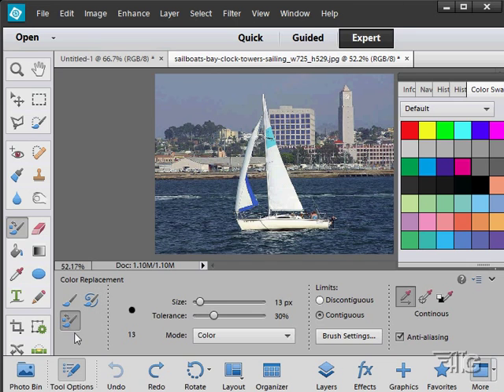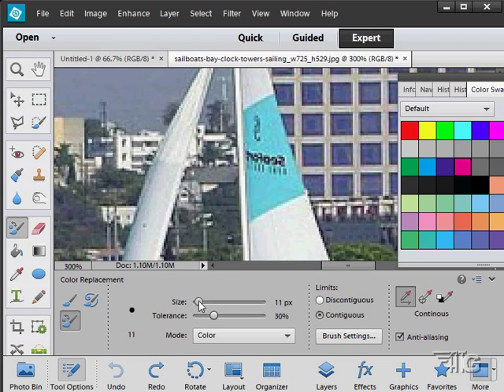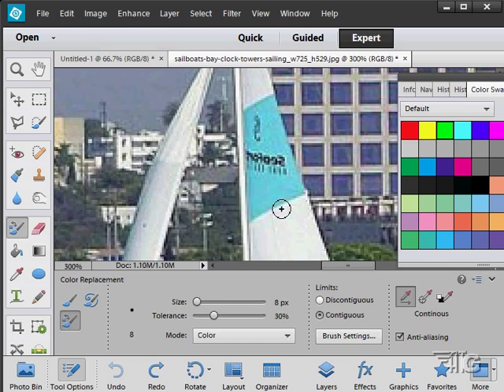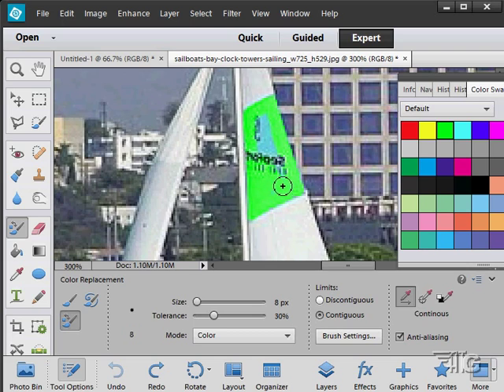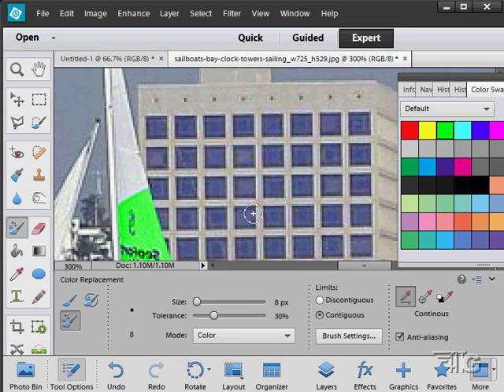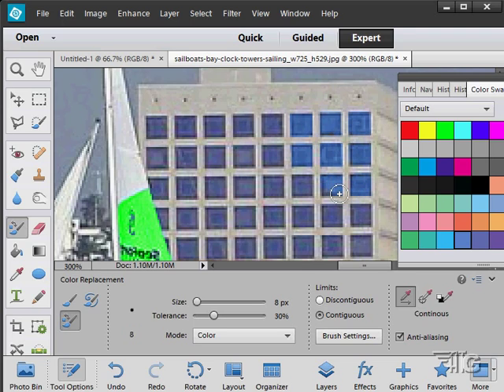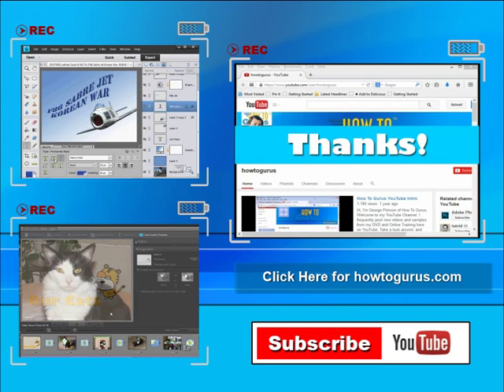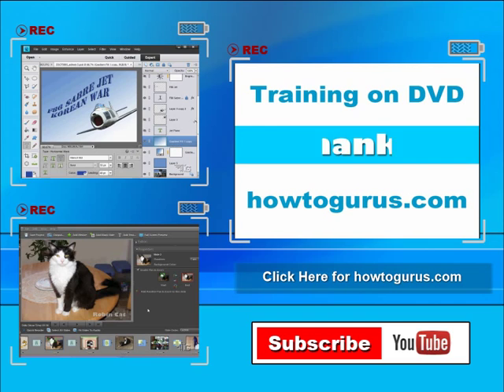How to Change Color with the Color Replacement Tool in Adobe Photoshop Elements 15 14 13 12 11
Here is a more recent video I did with a better demonstration of the Color Replacement Tool, this time in Photoshop Elements 13.

In this Photoshop Elements 12 tutorial I show you how to Change Colors using the Color Replacement Tool.

social networks.